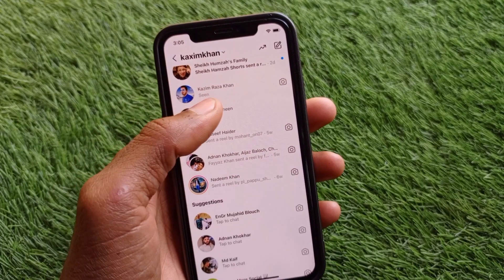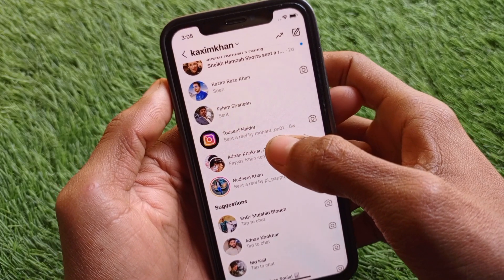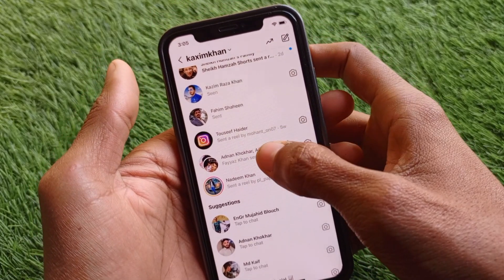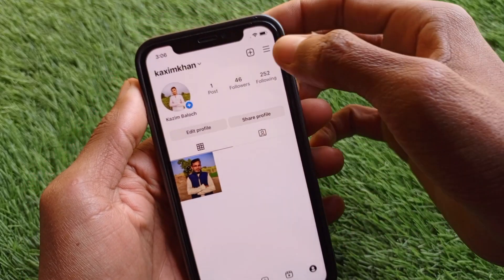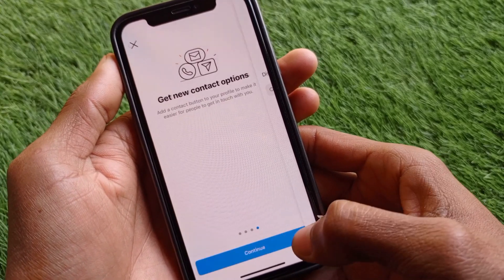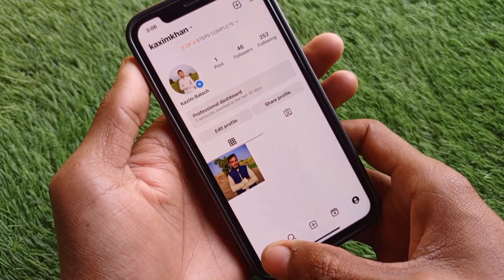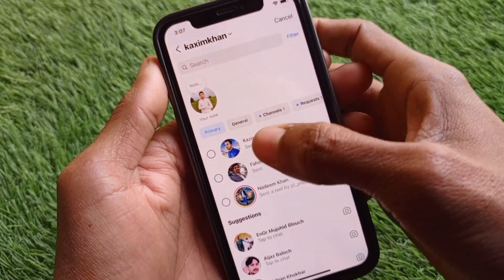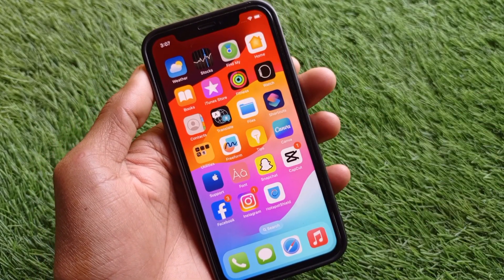How to Fix Instagram Chat Delete Option Not Showing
In this video, I will help you to fix Instagram Chat Delete Option Not  Showing. Please watch till the end.

How to Fix Instagram Chat Delete Option Not  Showing 2024